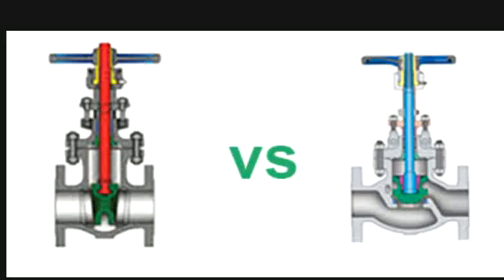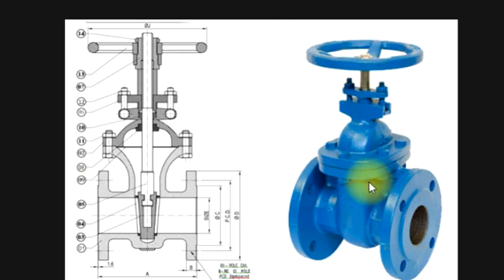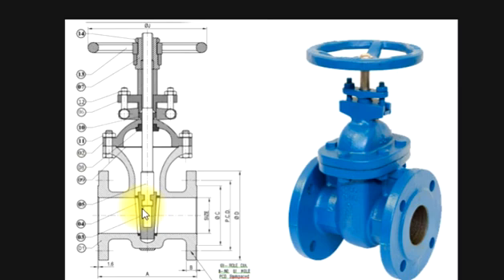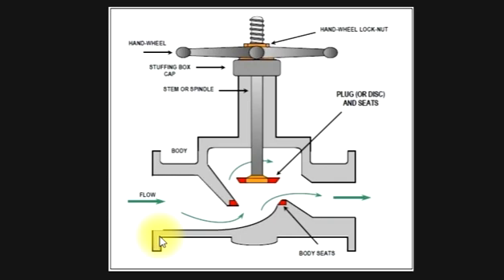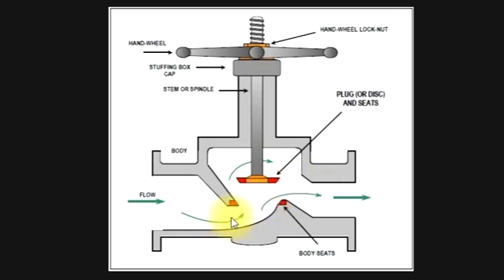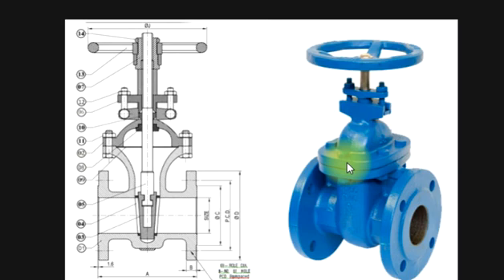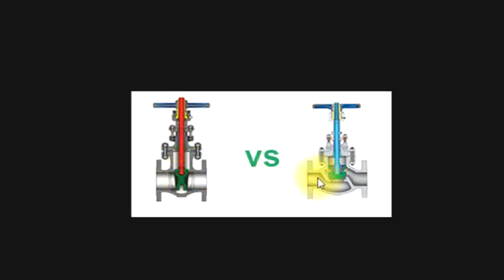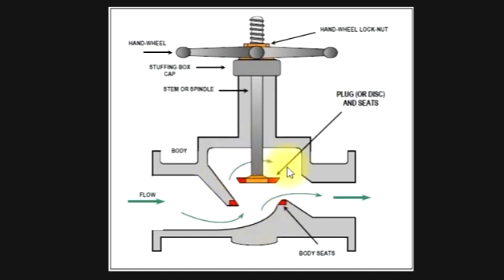Different between of Globe Valves and Gate Valves in English / Hindi / Urdu